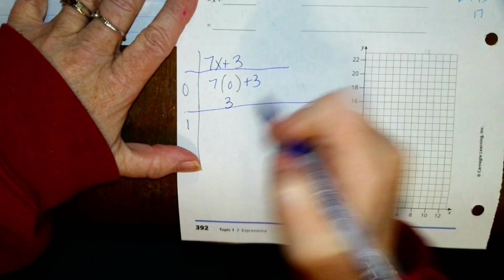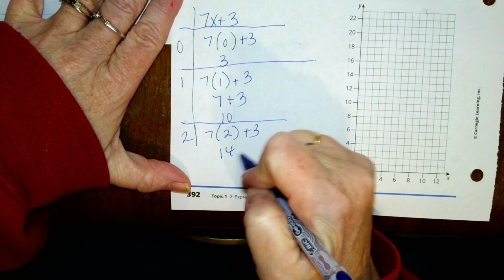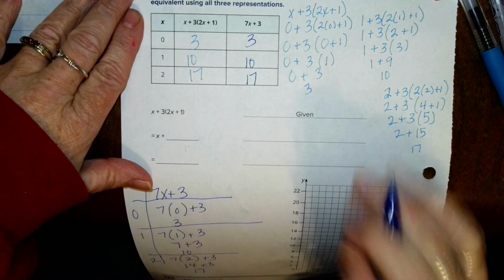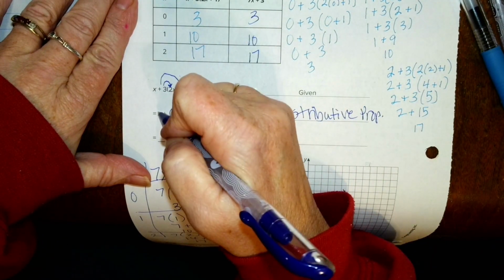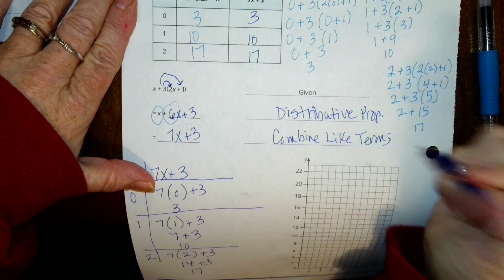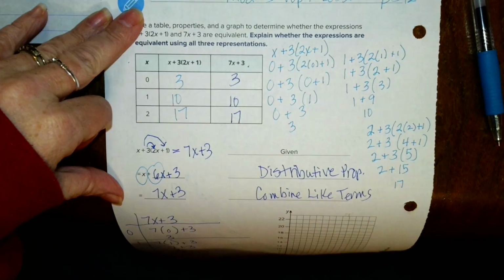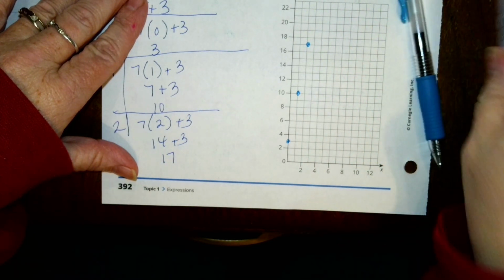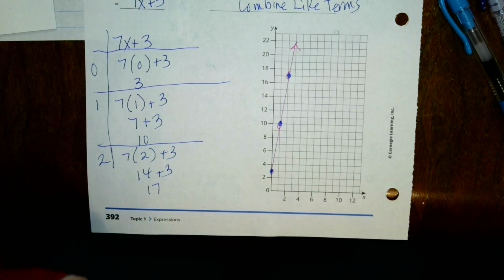M3T1L4 Act 1 page 392 Part 3